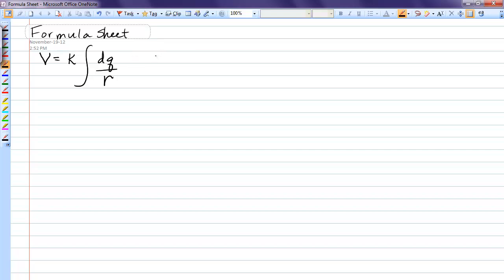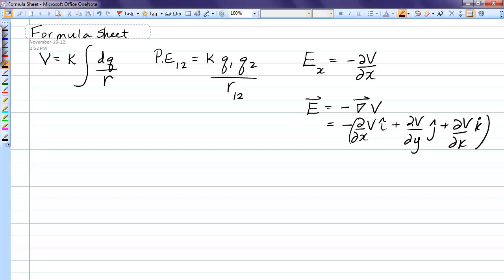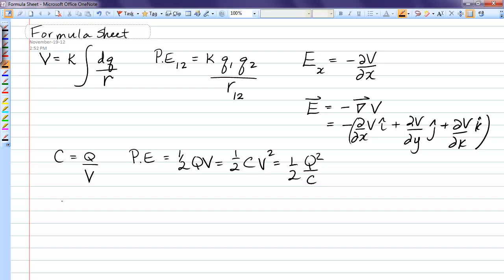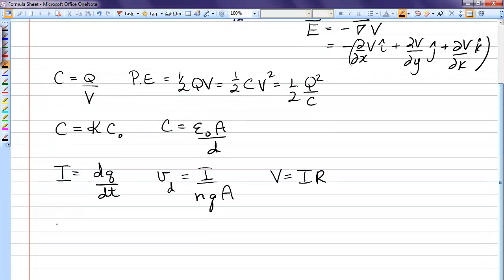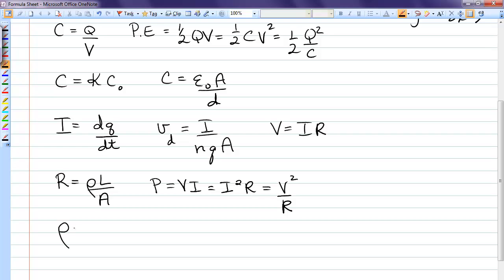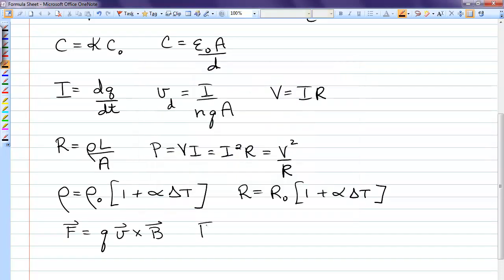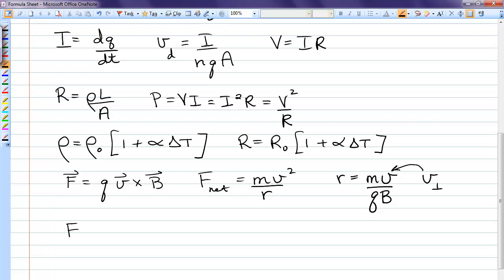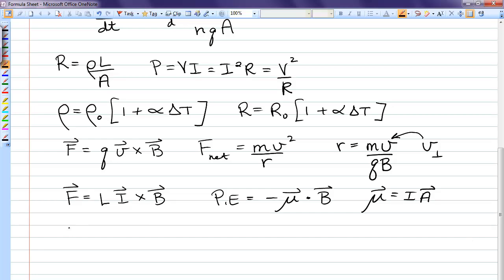formulasheet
formula sheet information